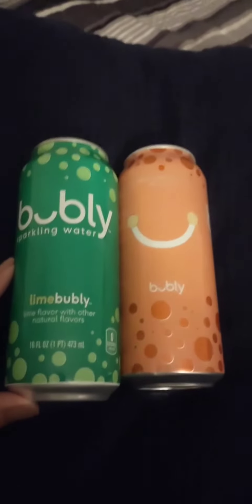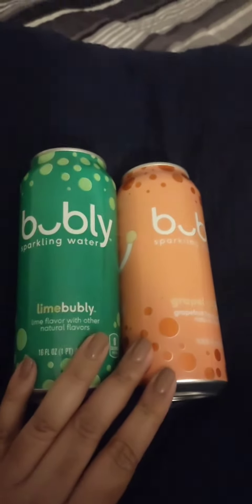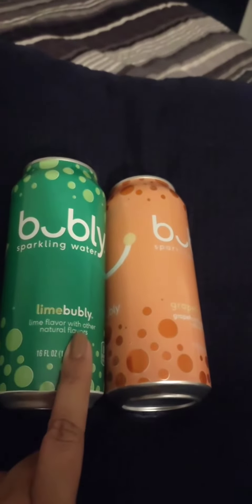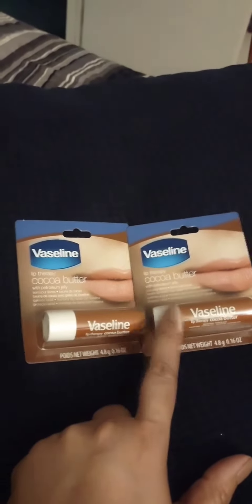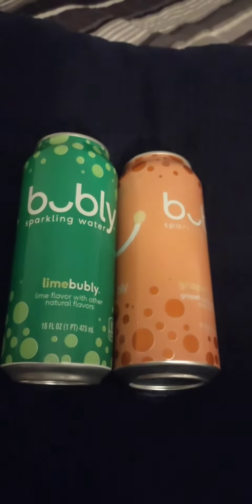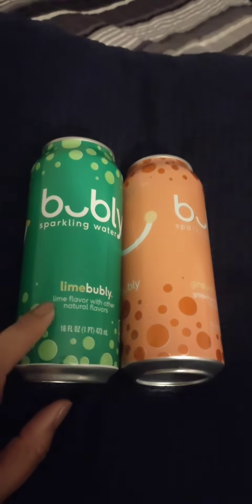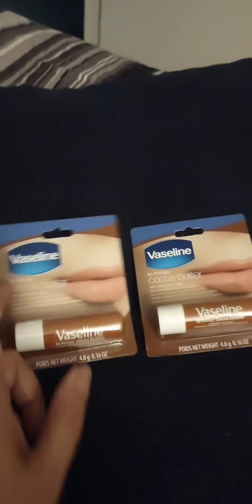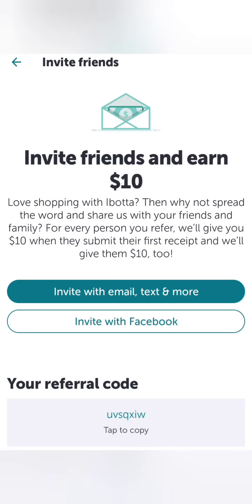dollartree Ibotta deals